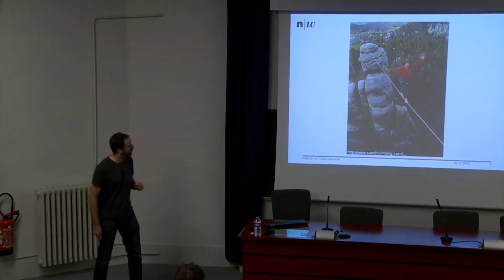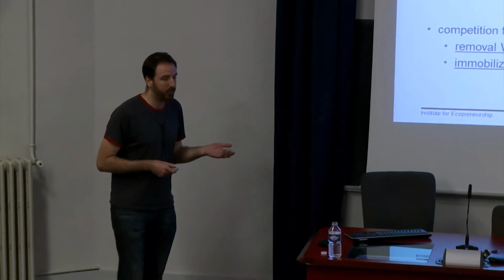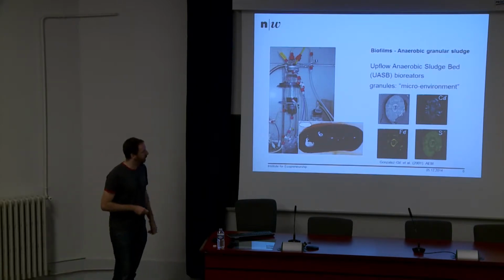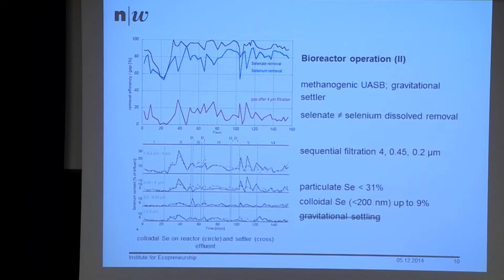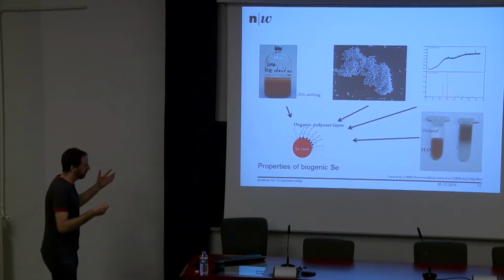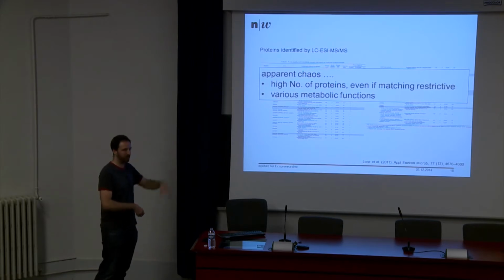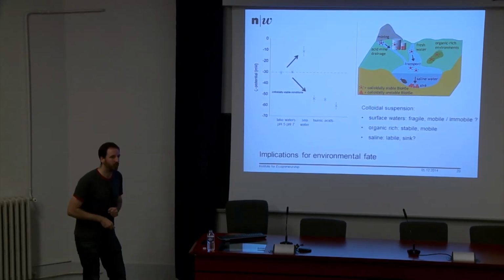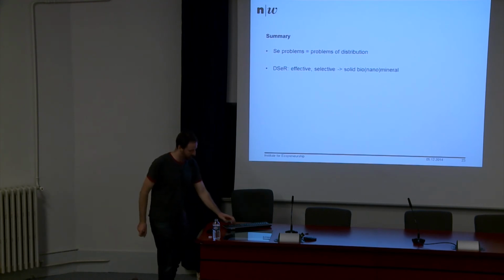M. Lenz Labex Matisse / CNRS Biomineralization shot course Paris Dec 14 UPMC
Biomineralization of selenium - from bioremediation to resource recovery